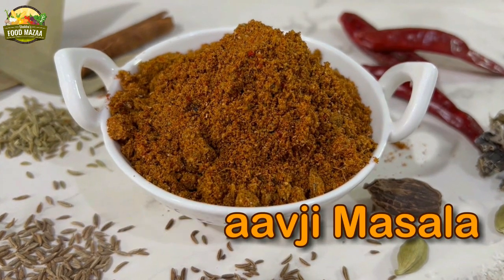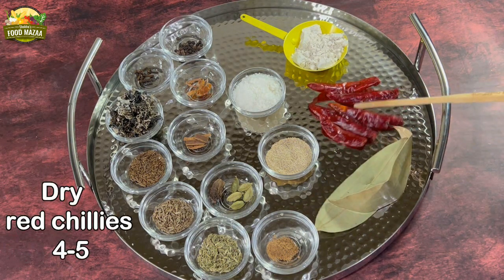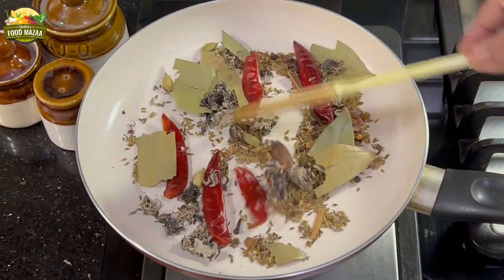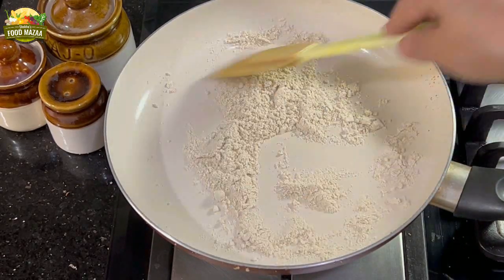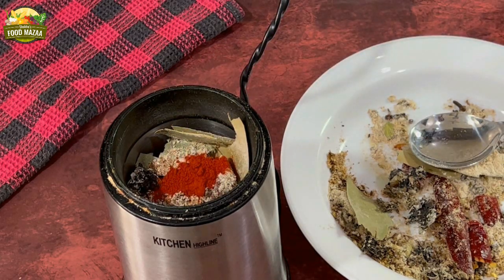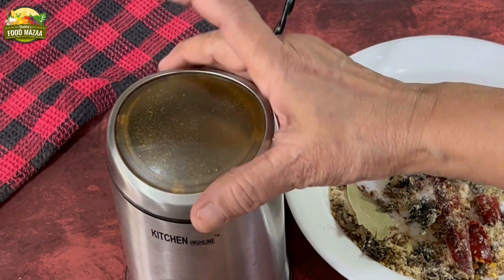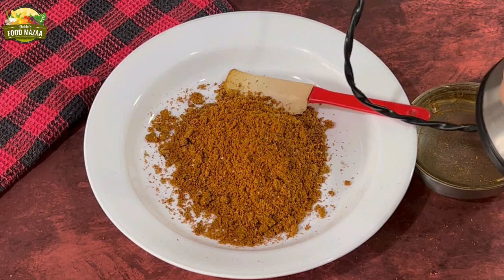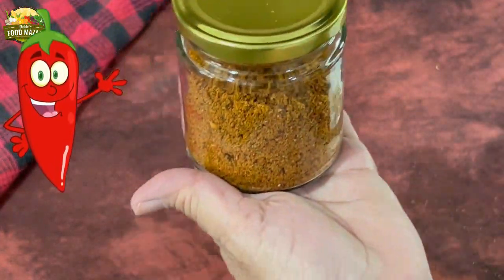Saoji or Saavji Masala | Secret Spice Mix of Saoji Bhojanalayas from Nagpur Region in Maharashtra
Saoji or Saavji food preparation is a very spicy one from Maharashtra. This comes from Nagpur region where there is a large Saoji community and their cuisine is supposed to be very traditional and spicy. Majority of the savji people are non vegetarian and hence preparation of variety of meat dishes is very common in the community. The spicy, meaty delicacies are made out of chicken, mutton, goat and even fish, cooked with hot chilli pepper, poppy seeds, cardamom and coconut, in a sauce thickened by sorghum flour.
Small family style restaurants called Savjikhanavali or Saoji Hotel / Bhojanalaya, found in large numbers in places like Hubli, Bangalore, Belgaum in Karnataka, Nagpur and Solapur in Maharashtra.
This spice powder can be made and stored for a long time. You can even use it for some vegetarian dishes.

Ingredients:
 Black pepper corns ... few
Cloves 3-4
Dagad phool 1 tsp
 Shahi jeera / kummel seeds .. 1 tsp
Cumin seeds 1 tsp
Fennel seeds / saunf 1 tsp
Cinnamon stick 1 inch piece
Green cardamoms 4-5
Mace 1
Dry red chillies 4-5 (use more if you like spicy)
Poppy seeds / khuskhus 1 tbsp
Dry dessicated coconut 2 tbsps
Jowar ka ata / sorghum flour 1 tbsp